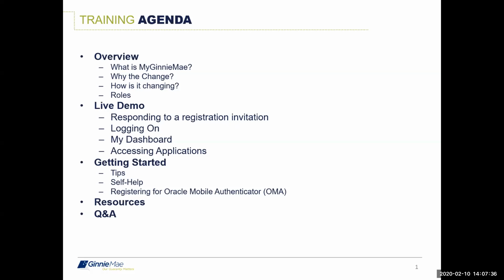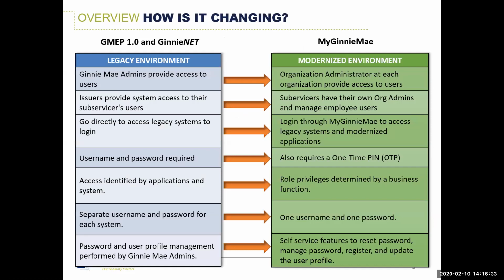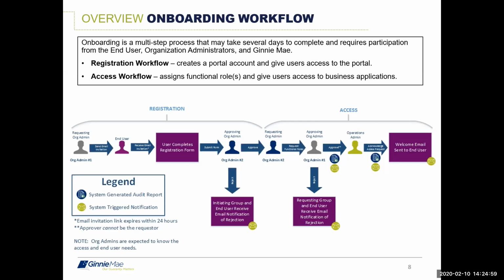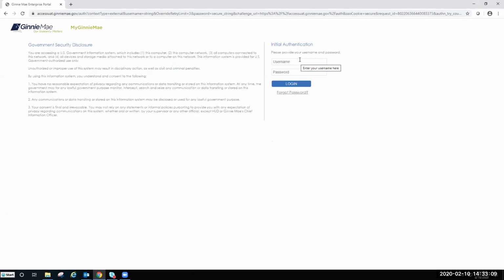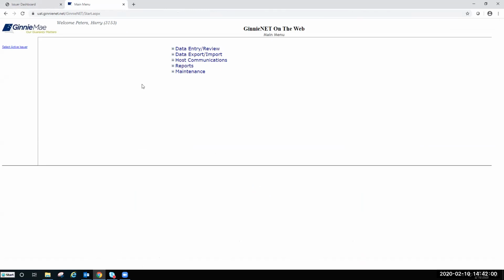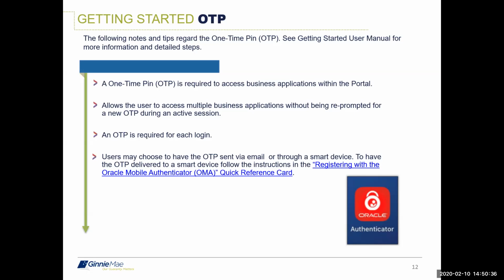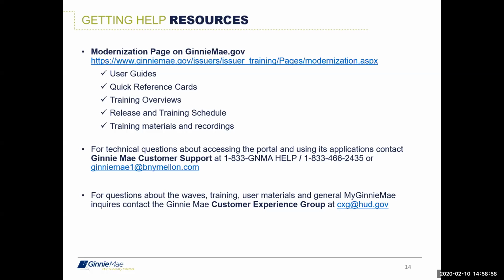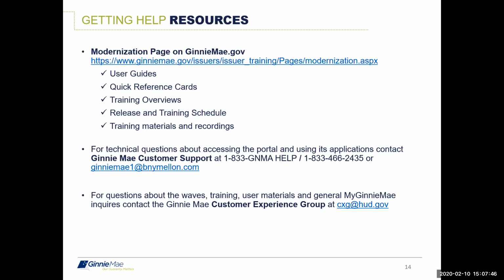2 10 2020 MyGinnieMae End User Training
Video recording of end user training for MyGinnieMae held on Feb 10, 2020